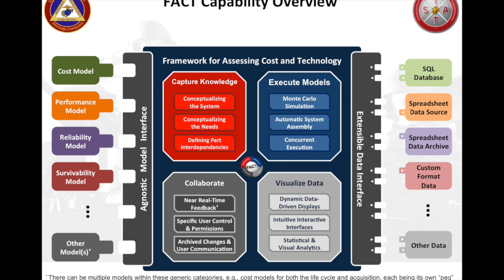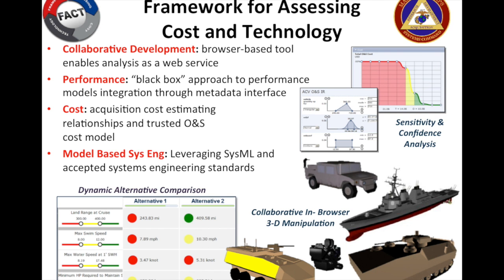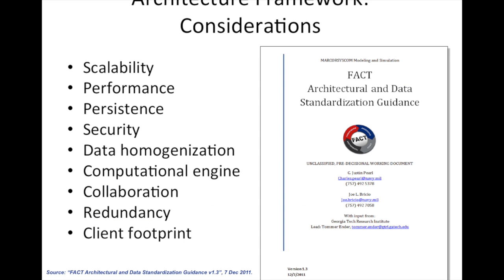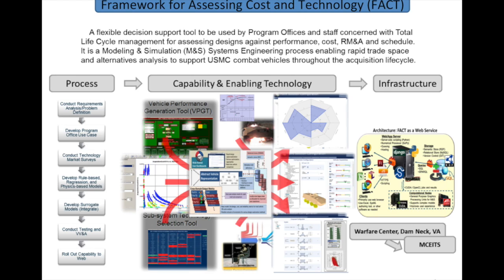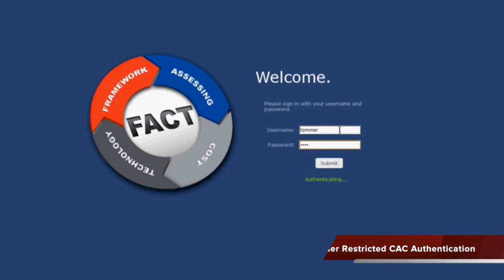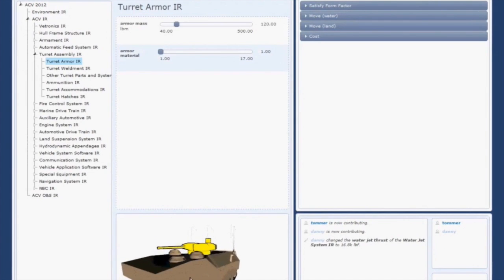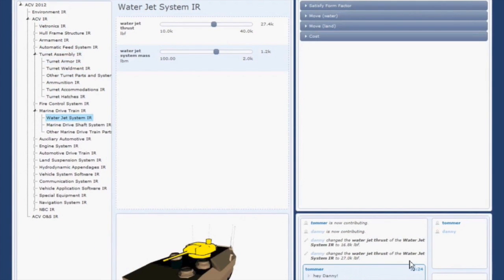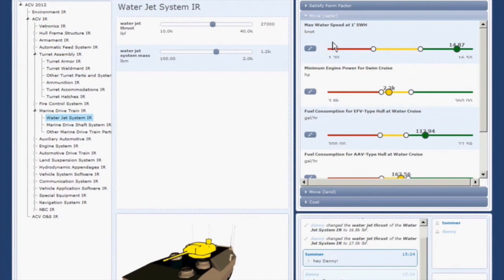Framework for Assessing Cost and Technology (FACT) Demonstration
Framework for Assessing Cost and Technology (FACT)